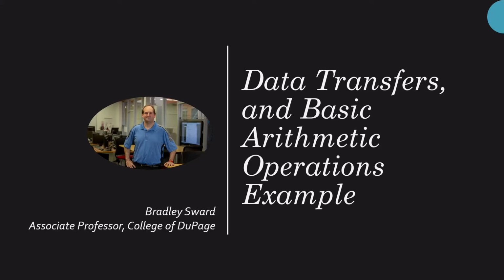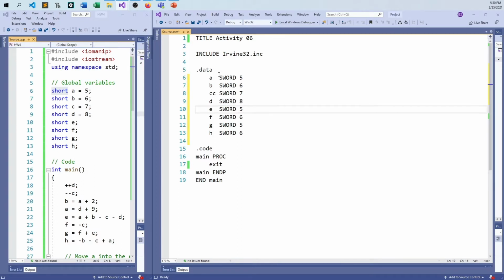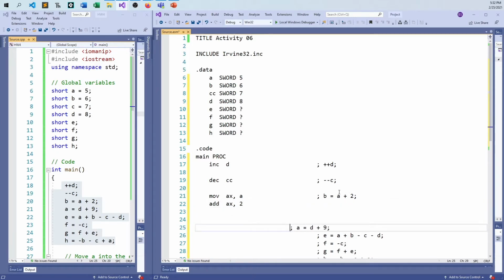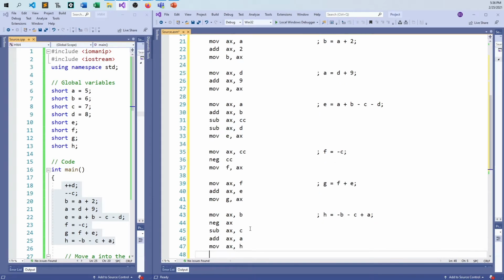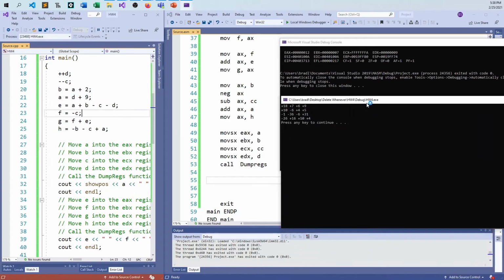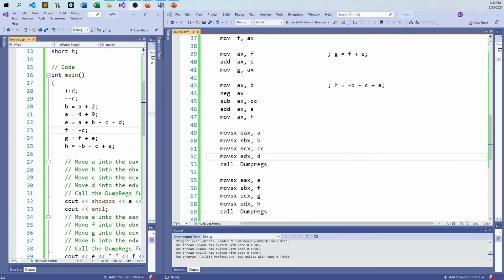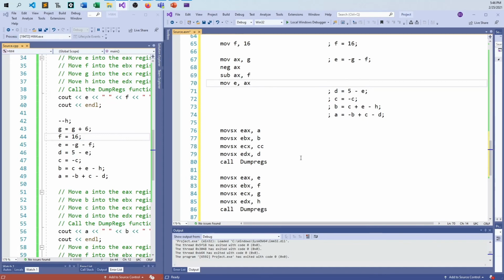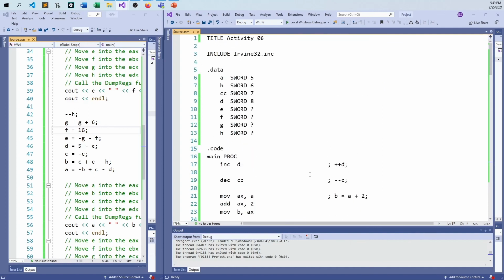CIS2420 - Microprocessor Assembly Language - Activity 06